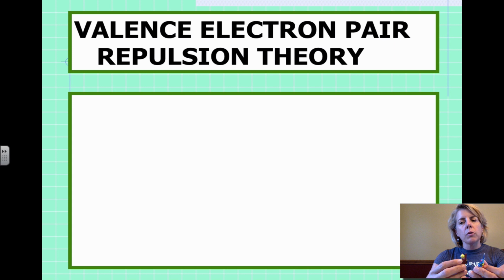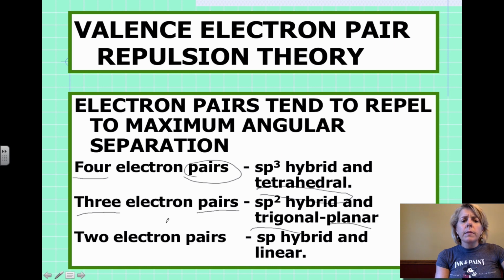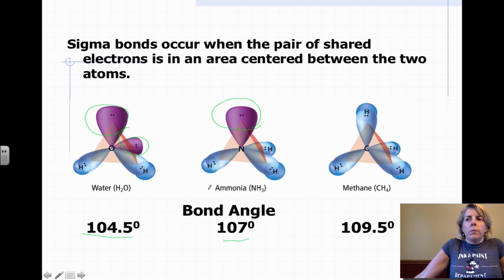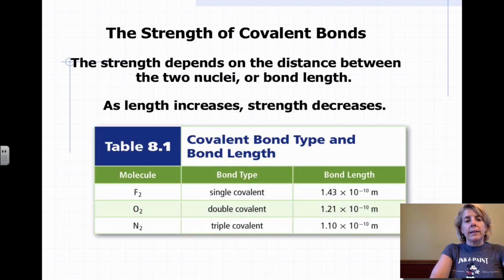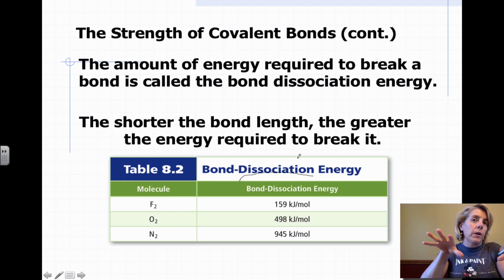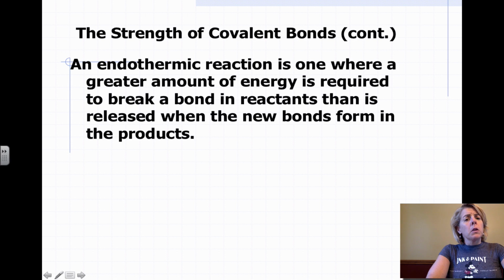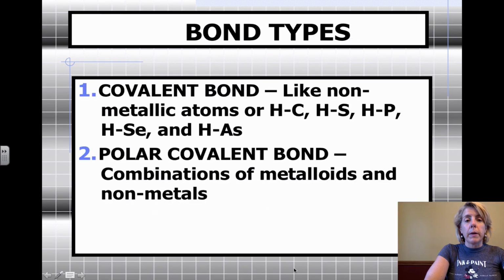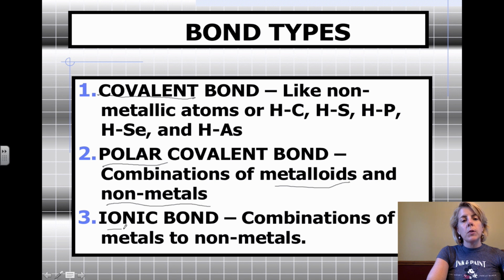Covalent Bonding Part II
This video describes the VSEPR theory and how covalent bond determine the geometry of a molecule.